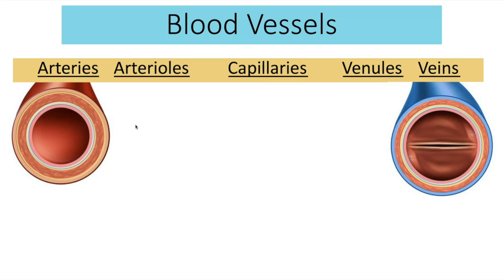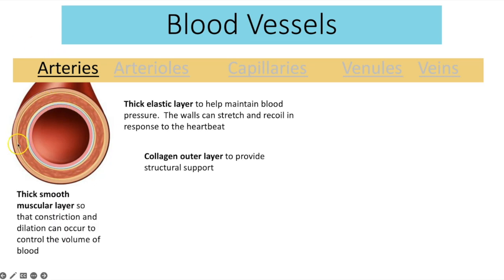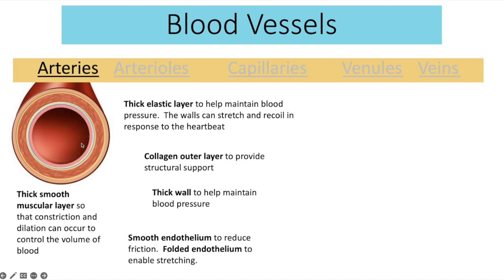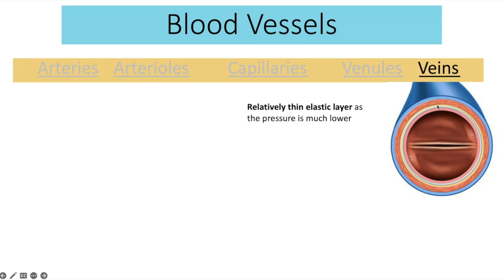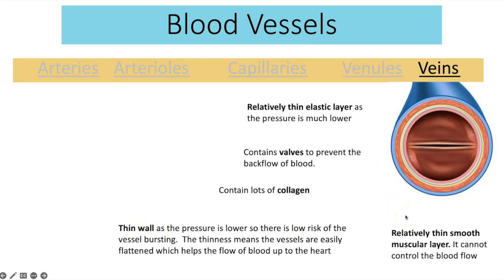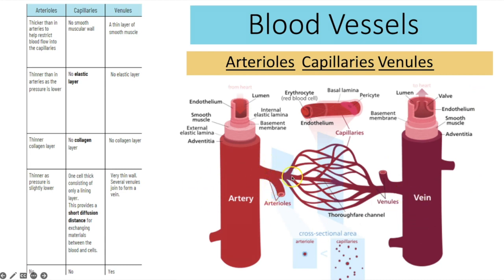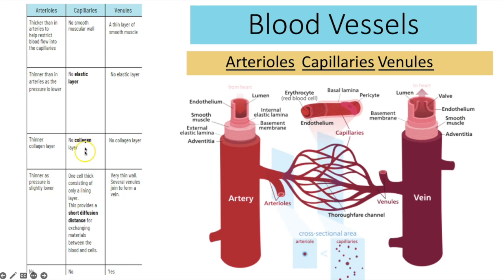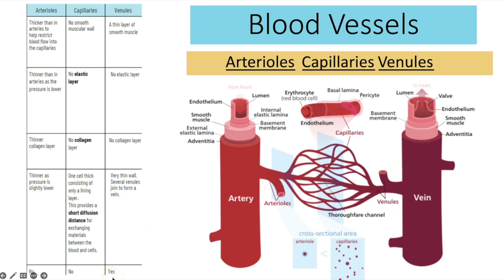Blood Vessels | Structure & Function | Under the microscope | Artery & Veins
Learn all about the structure and function of blood vessels, and get a close up look under the microscope too!

Microscope details:a 4.3" IPS Display Panel, CMOS 2.0MP Sensor for HD Images, 1600X Magnification Digital Zooming, 2 in 1 design handheld mode and desktop mode, RGB Optical Staining, One Touch, One Capture for the record

* gifted for this video